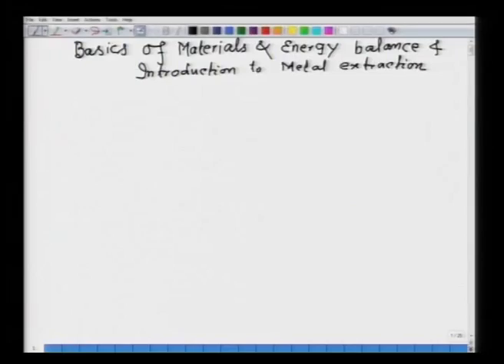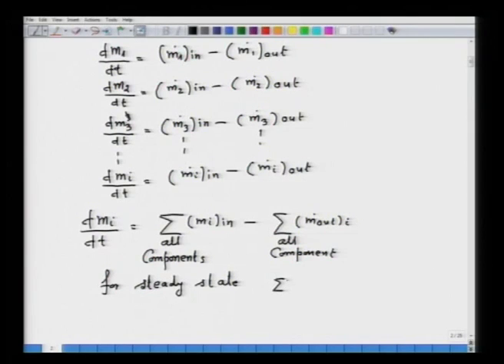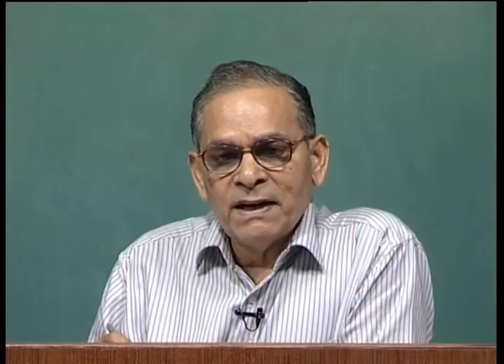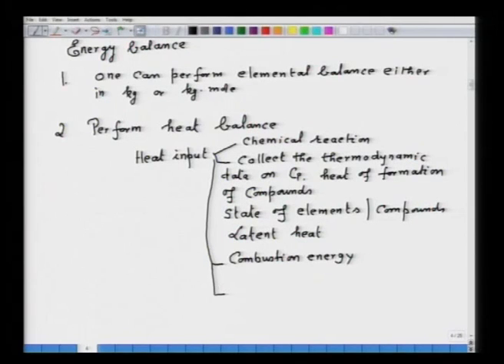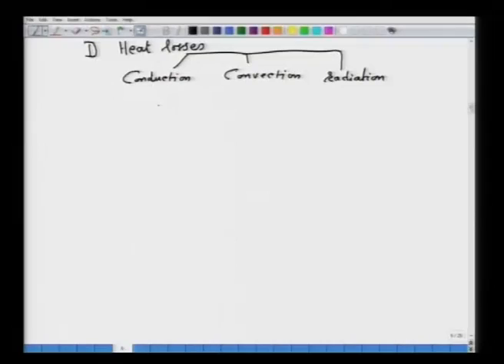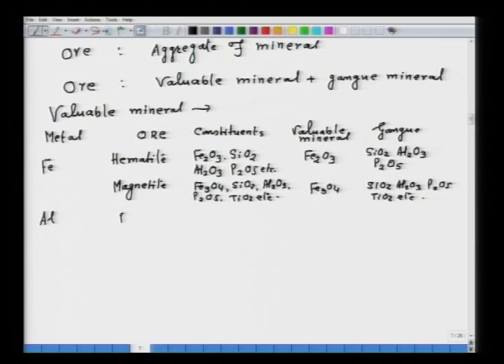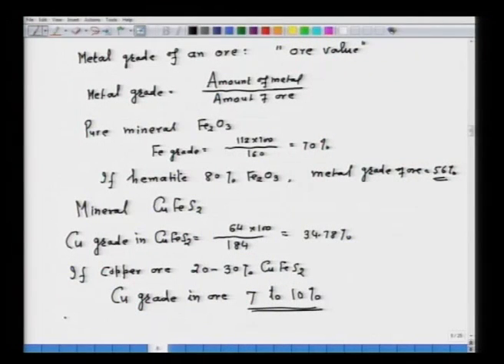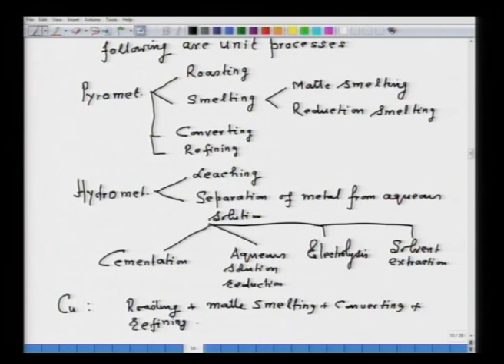Mod-01 Lec-09 Basics of Materials & Energy Balance